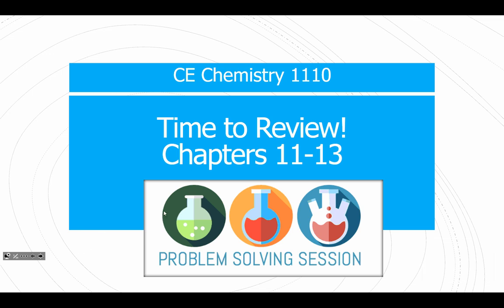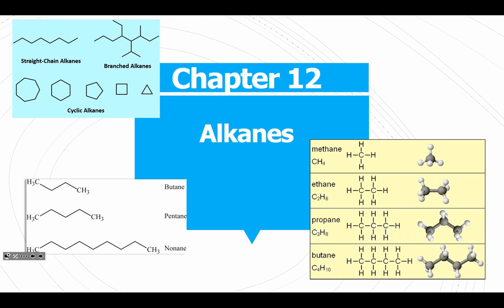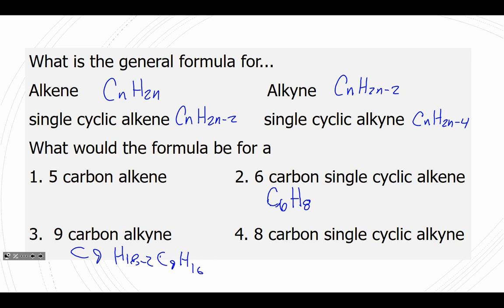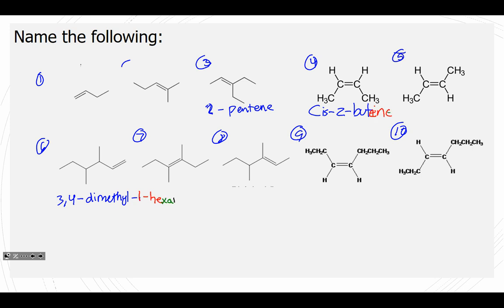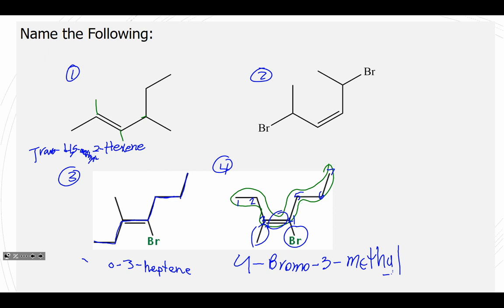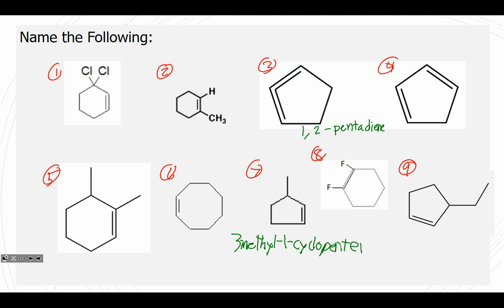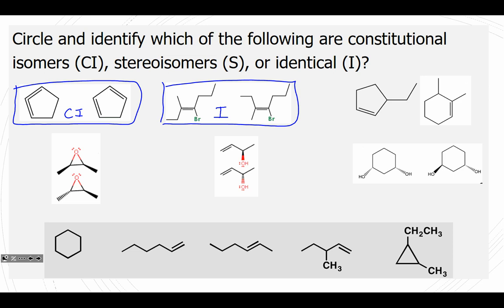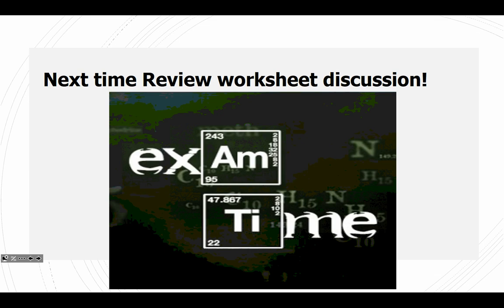Ch 11 to 13 Review p8